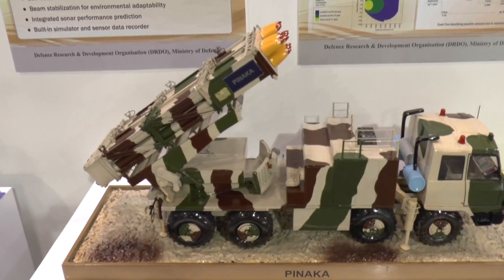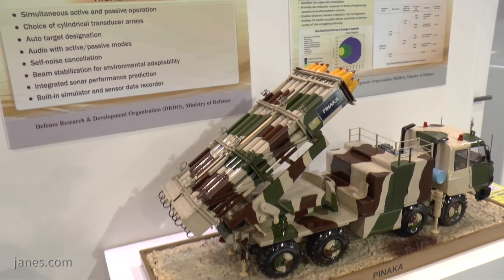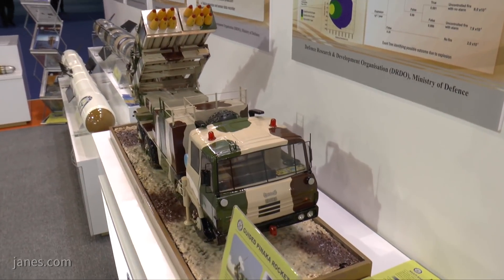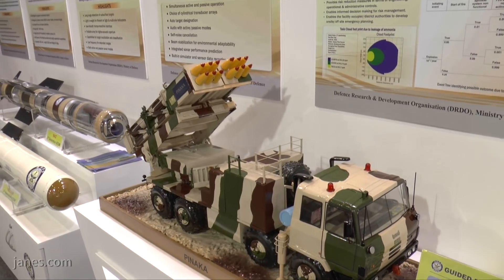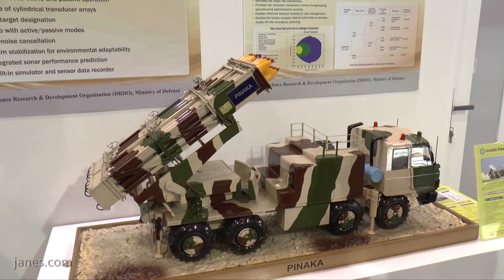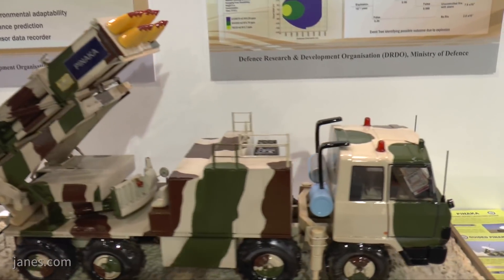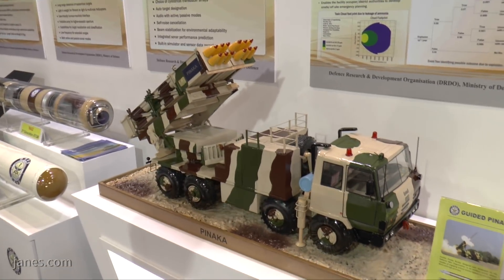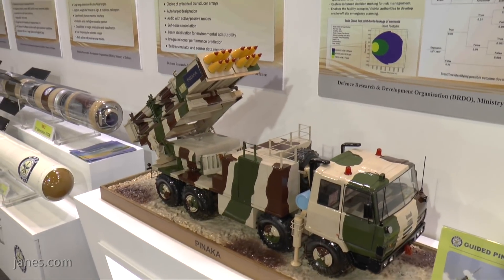Pinaka guided rocket system (Indo Defence 2018)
Christopher F Foss talks about the Pinaka guided rocket system on display at Indo Defence 2018.  The new system is mounted on a locally produced Tatra (8x8) truck, with the 12-round launcher mounted on a turntable at the rear of the platform. According to the DRDO, a complete salvo of 12 rounds can be fired in just 44 seconds, with a battery of six launchers capable of neutralising an area of 1,000 x 800m.